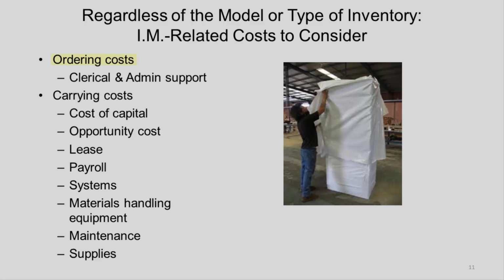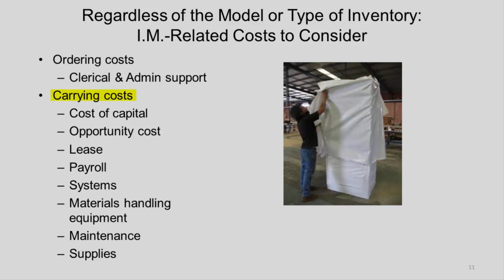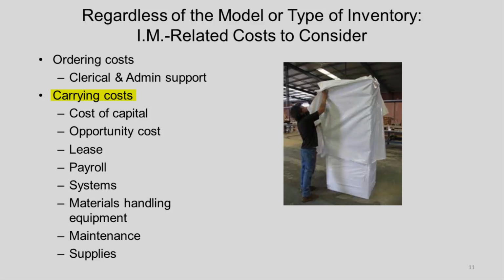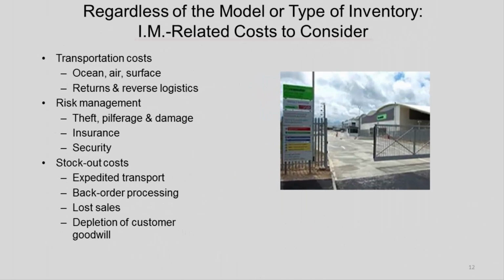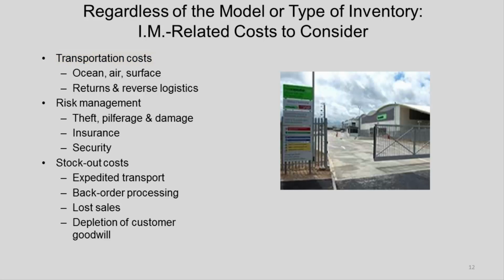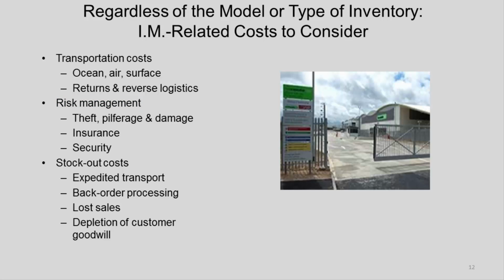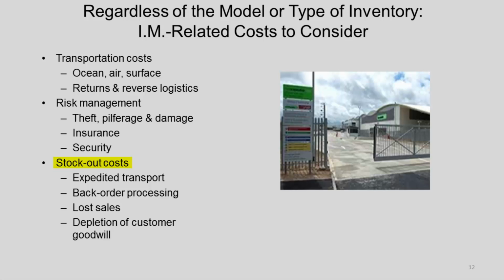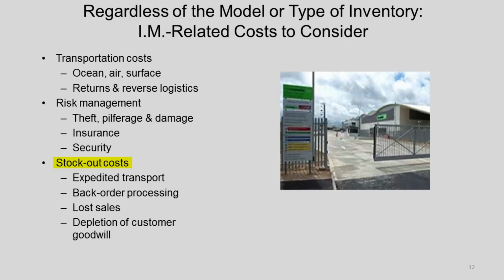Global Inventory Management, Part 4